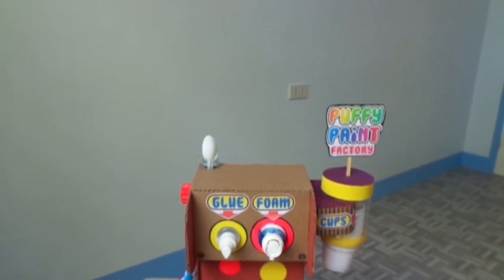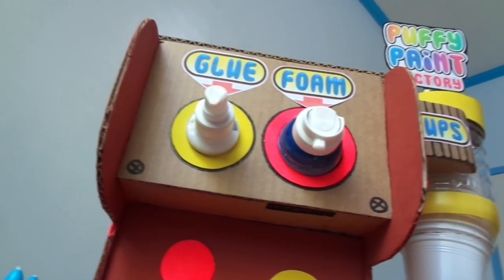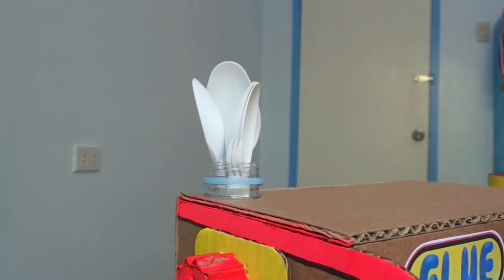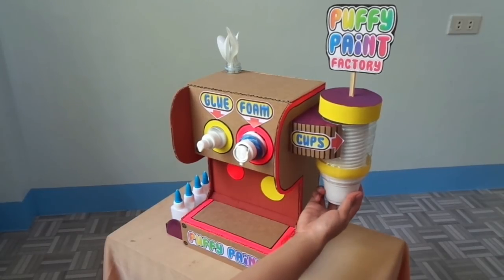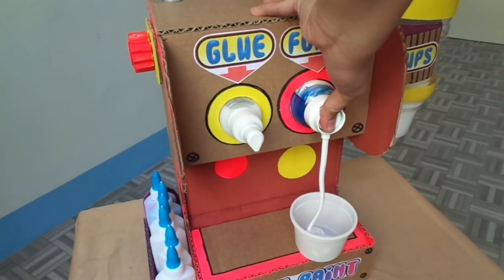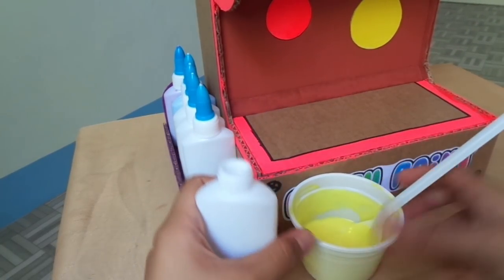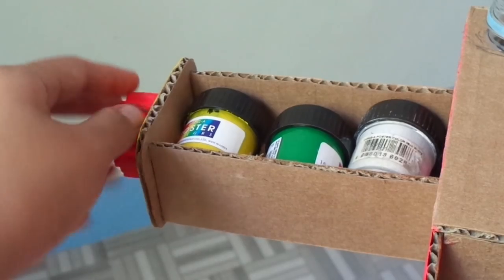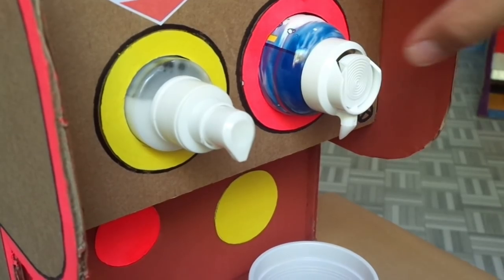DIY Squishy Paint Factory Machine from Cardboard | Homemade Puffy Paint | Kawaii & Satisfying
Hey everyone! Here's the all new and so kawaii cardboard machine I made which I think is the first ever DIY Squishy Paint Factory in the world! I hope you will like this because it's definitely awesome and amazing!

This goes to all squishy makers and puffy paint enthusiasts ^_^ I hope you will like this craft!

Anyways, if you want to know the exact measurements for the ingredients of this DIY puffy paint, you can click this link and watch the video

Unfortunately, I didn't make a video how to make this machine but that's okay because it's honestly VERY easy to make. All you had to do was just make some compartments, a drawer, and the cup dispenser. The materials I used for this machine are the following:

- Cardboard
- Water Bottle (for cup dispenser)
- Tape & Glue Gun
- Scissors & Cutter
- Paint for designing ^_^